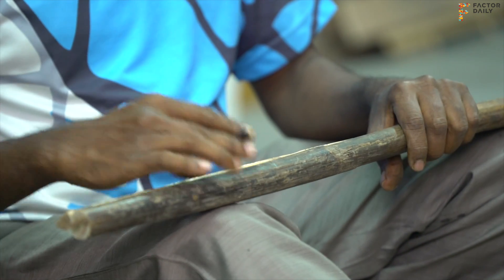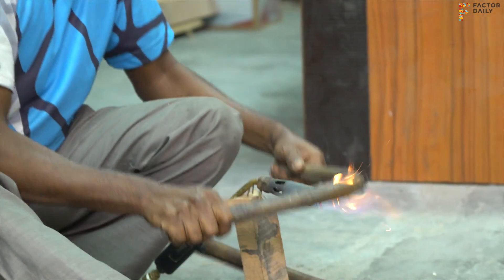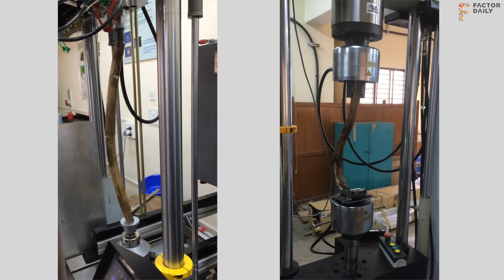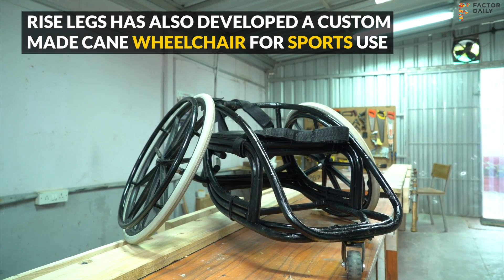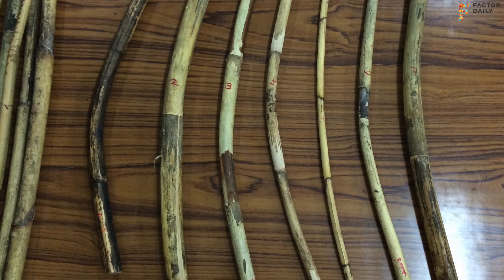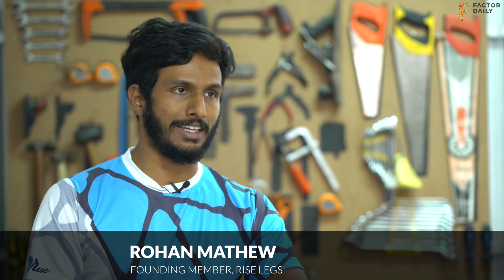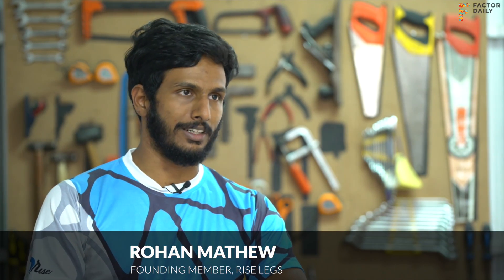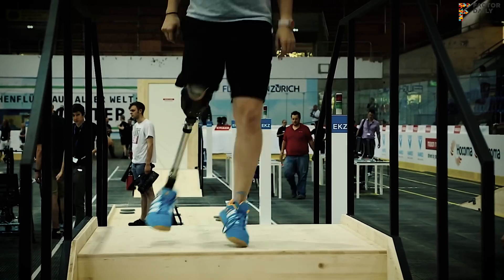Startup Rise Legs has developed low cost cane prosthetics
Bangalore-based startups Rise Legs, a part of Rise Design Labs, has developed different types of prosthetic legs based on cane.

Founder Arun Cherian, who was working on developing wearable exoskeletal suits, chanced upon the idea of using cane as a proteinic material during a visit to India. He realised that if cane can be bent and used to make furnitures then it should also be able to support the body, like our legs do. On talking to artisans who make cane furnitures he realised its potential and set out to startup Rise Design Labs.

The startup sources most of its materials from the forests in India, especially the North East. The team has conducted studies to figure out which varieties of cane can be used for prosthetics. In the process they have also designed a custom fit wheelchair with a cane frame for sports use.

Rise Legs is also setting up a team to represent India at the Cybathlon to be held at Zurich.